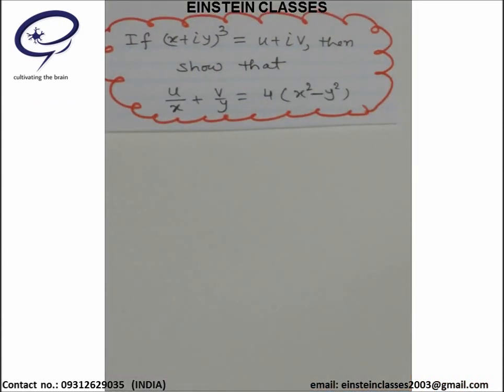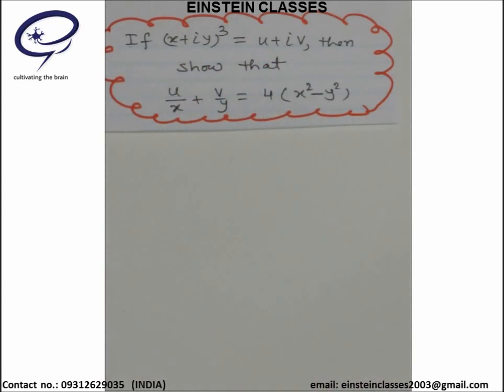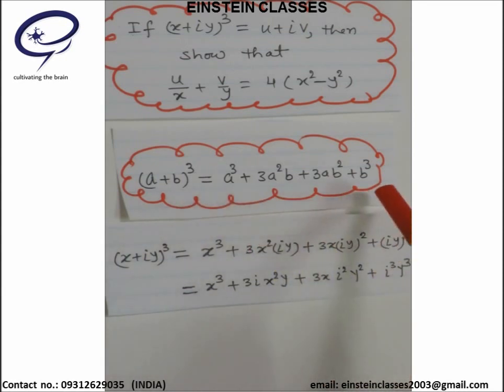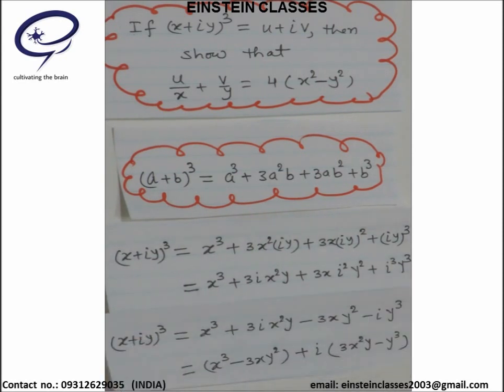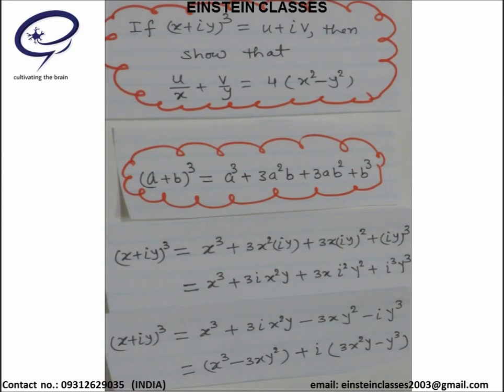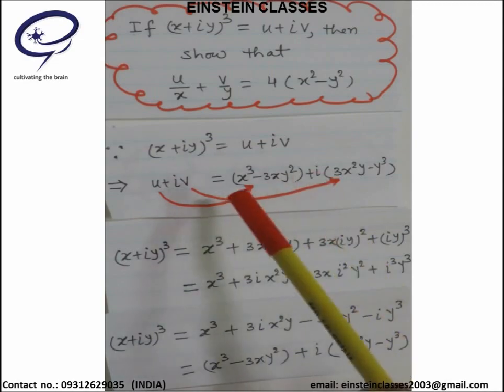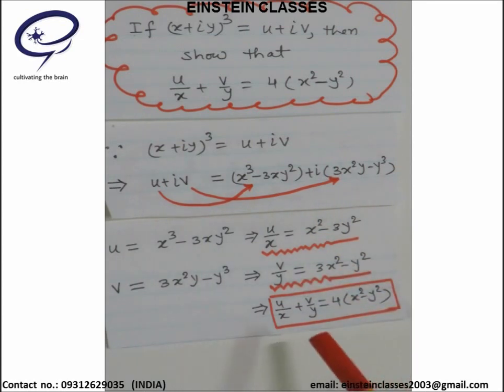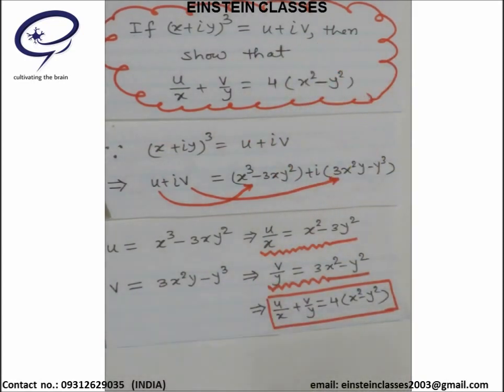COMPLEX NUMBERS ( PART 7 Problem on Complex NO.) By IITian